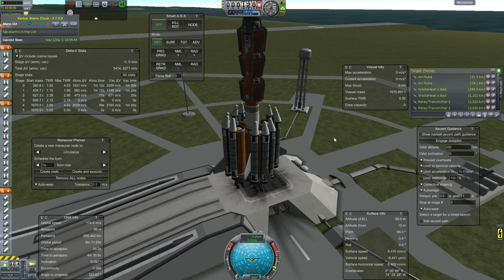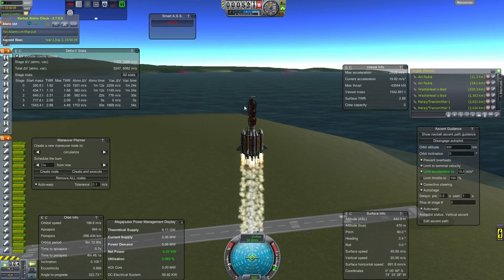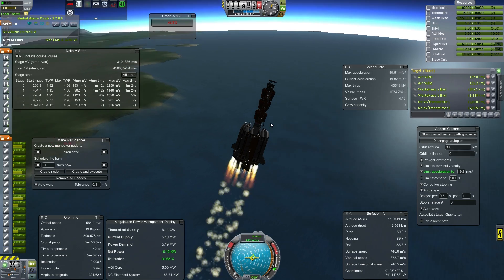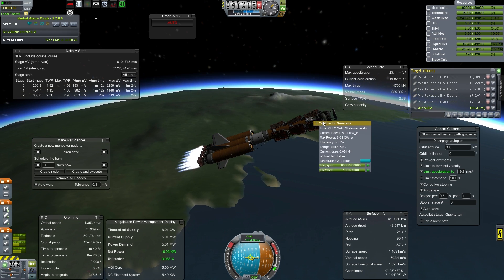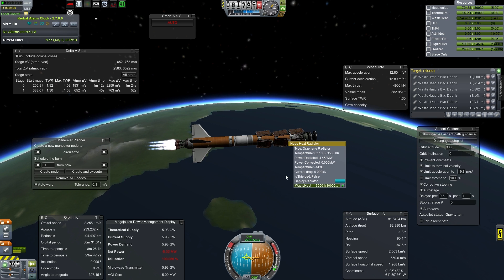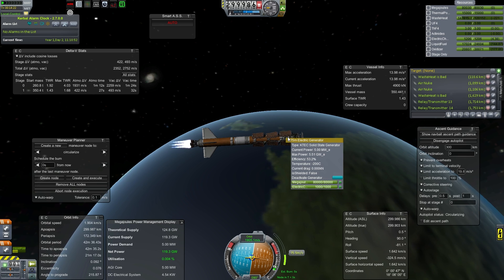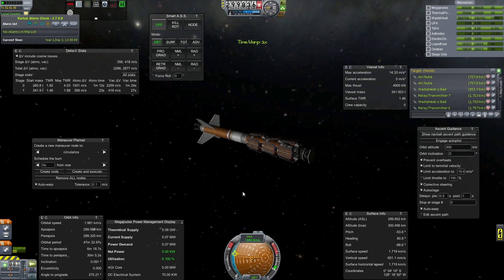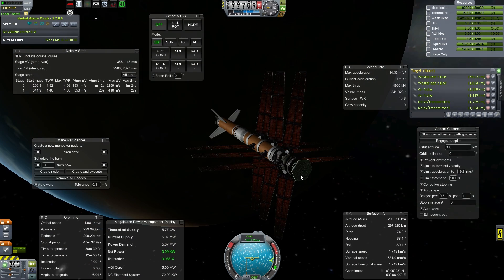KSP Interstellar Tutorial Part 2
WasteHeat is Bad. We go over why it's important to get rid of waste heat and add another transmitter. I will be getting to the rest of the features in the mod.

As promised, I am going to be improving my ability to make these videos, and will likely go back and cover things already covered.